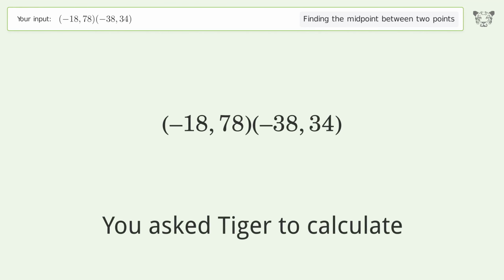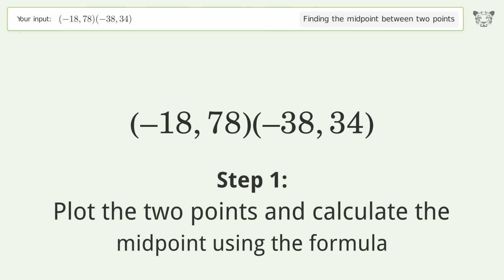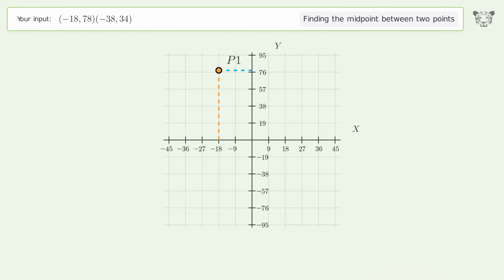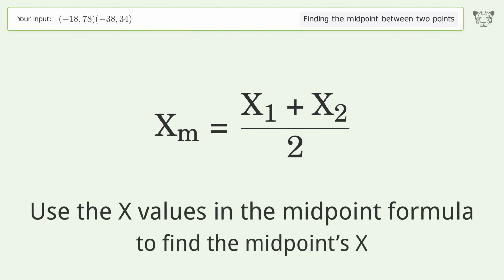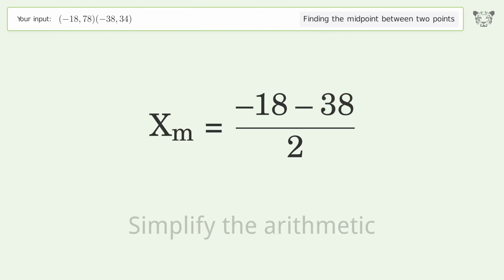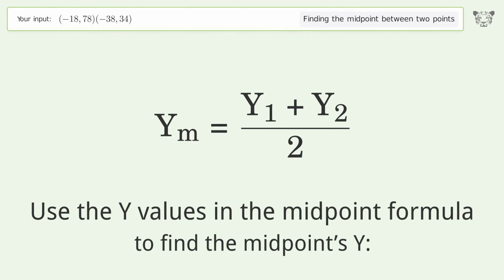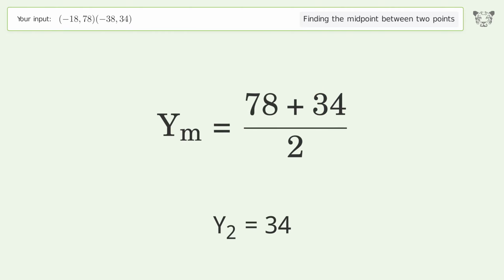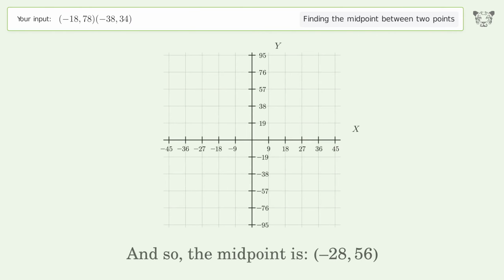Find the midpoint between two points p1 (-18,78) and p2 (-38,34): Step-by-Step Video Solution